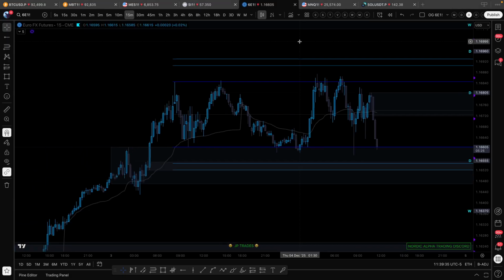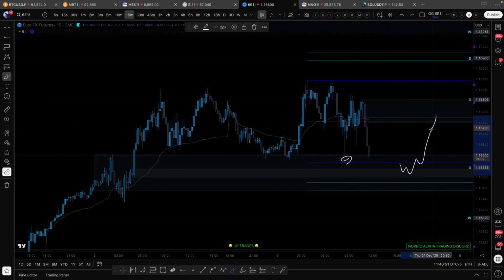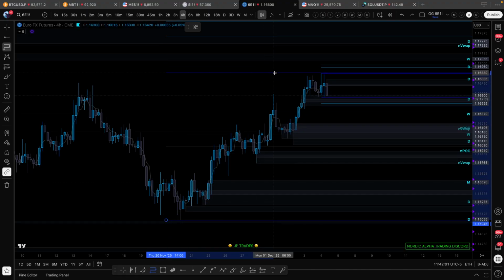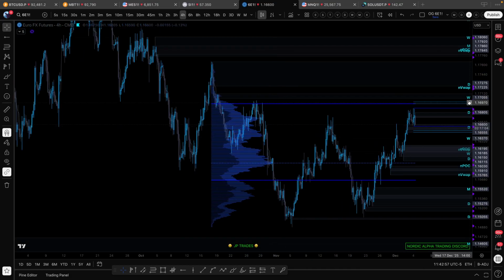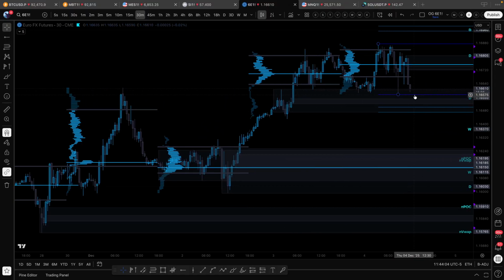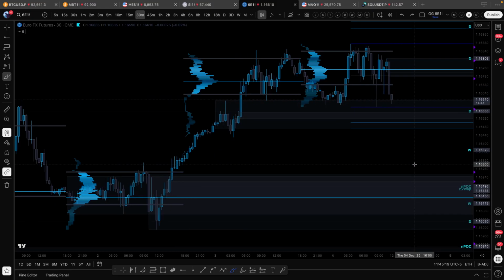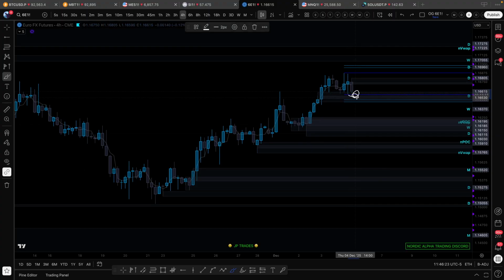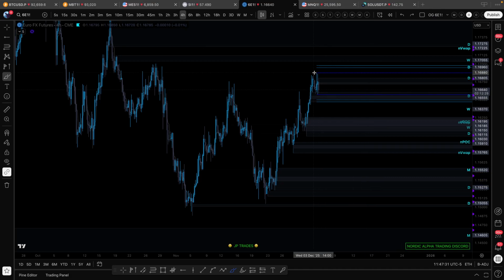EUUSD Updates 12.4.25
No pretending.

No pretending.
Just honest education, genuine community, and real work. EUUSD Updates 12.4.25